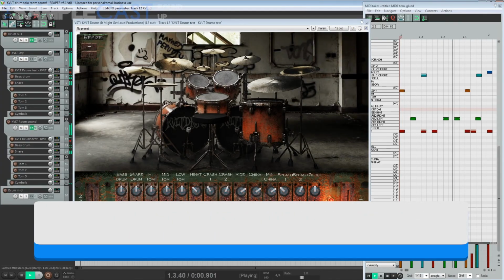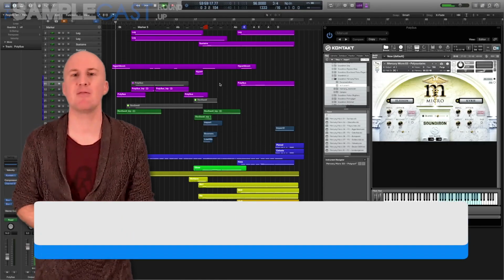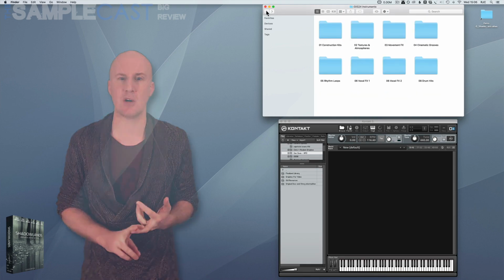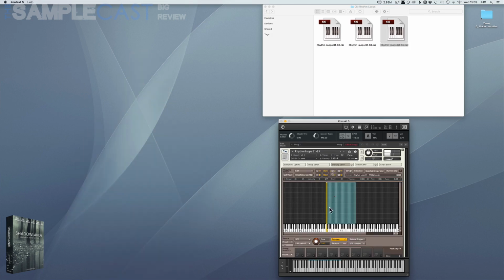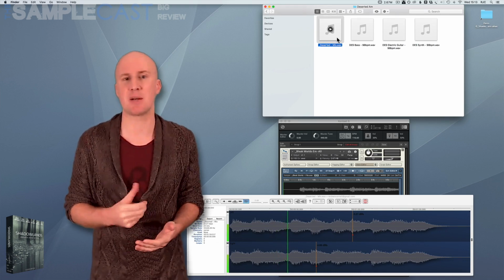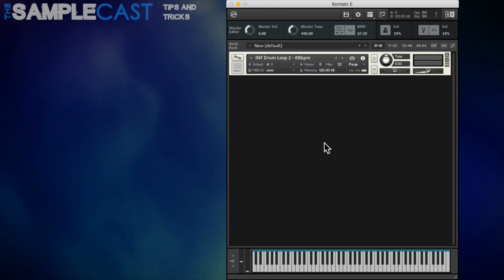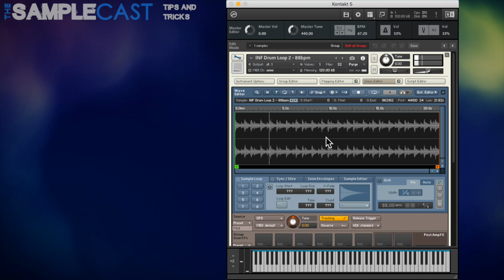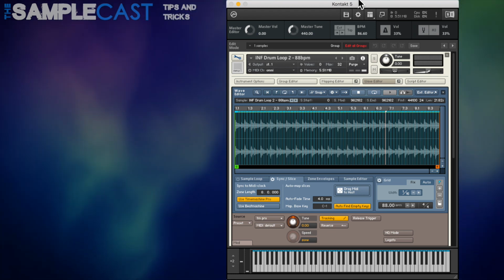The Samplecast show 34 (review: Zero-G Shadowlands)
Episode #34 of The Samplecast… the show for sample library geeks, plug-in fans and soundware enthusiasts. This week: news, bargains, tips, reviews, a composer demo from Graham Plowman and much more ...

Download the podcast to hear the audio version of the show with more music, sample library demos and the full interview and composer demo.